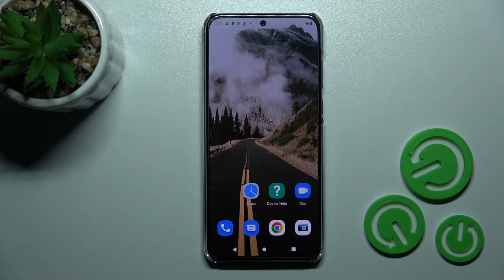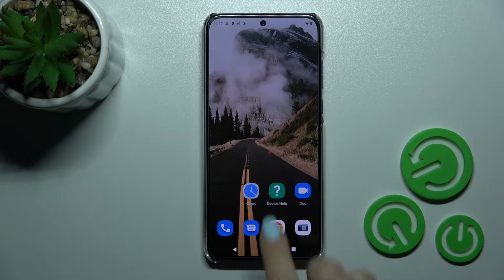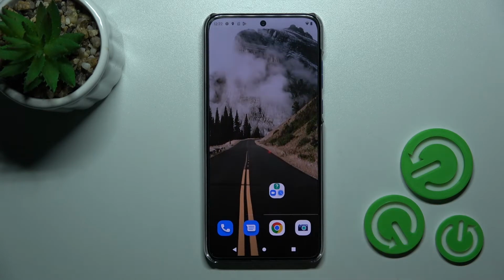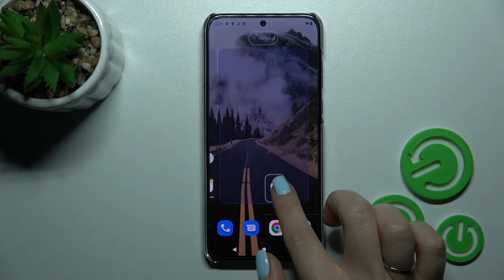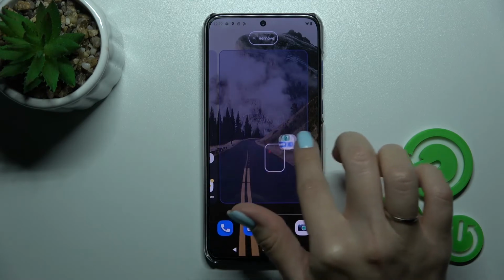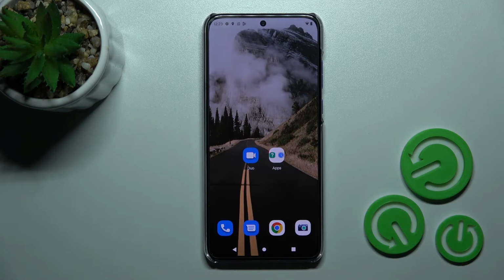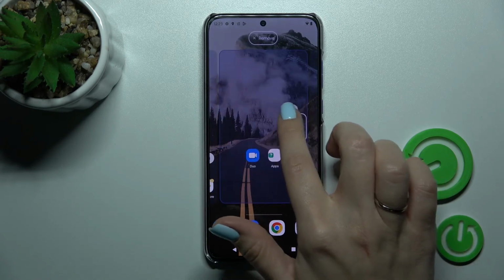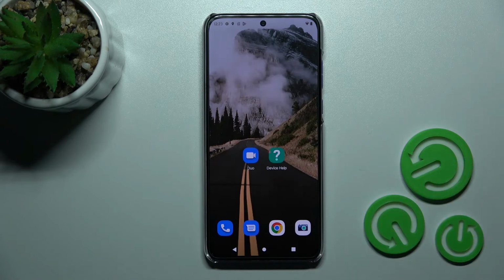How to Create and Manage the Home Screen Folders on the MOTOROLA Edge 30 Neo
Learn more about the MOTOROLA Edge 30 Neo:
In this video tutorial, our specialist will entirely cover the topic of creating, configuring, and using the home screen app folders on the MOTOROLA Edge 30 Neo smartphone. Thus, if you would like to see how to merge apps into home screen folders on the MOTOROLA Edge 30 Neo mobile device, we kindly encourage you to watch this video. Please enjoy!

How to merge apps into folders on the MOTOROLA Edge 30 Neo? How to rename home screen folders on the MOTOROLA Edge 30 Neo? How to remove apps from home screen folders on the MOTOROLA Edge 30 Neo?